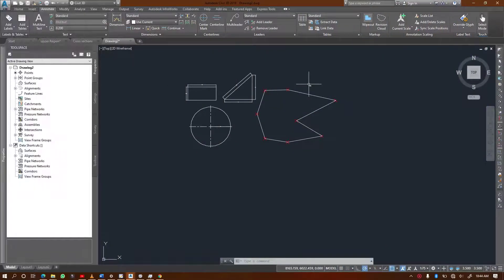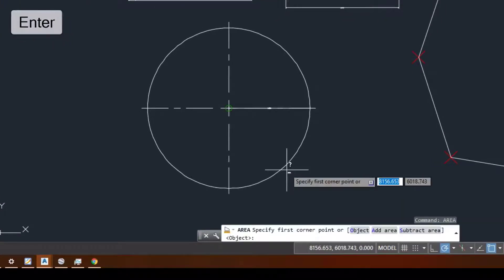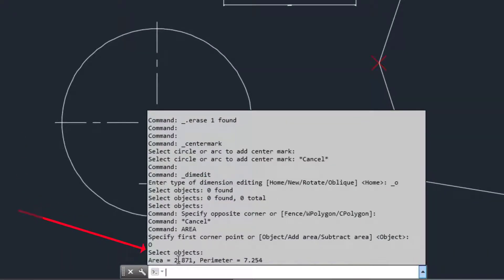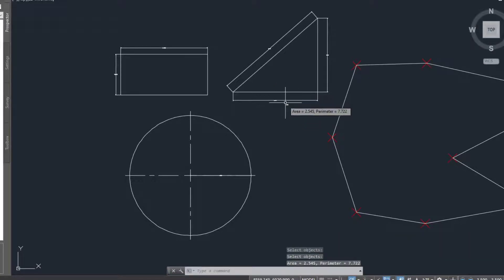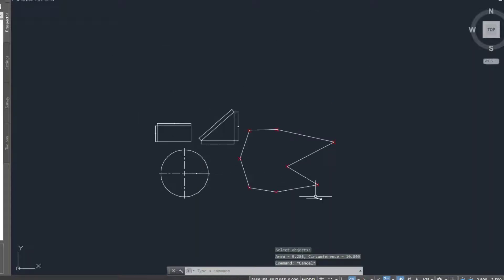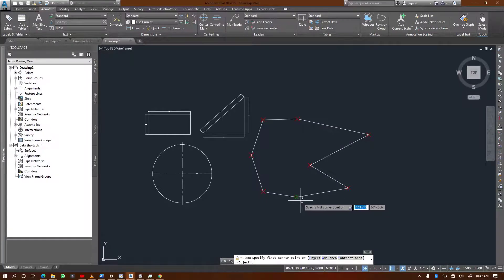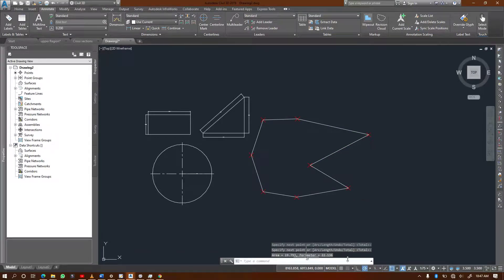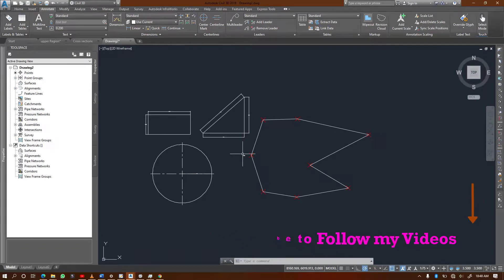How to get the area of an object on AutoCAD Civil 3D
Simple Way to Compute Area of Objects on AutoCAD Civil 3D  |Gemataics Engineering - KNUST